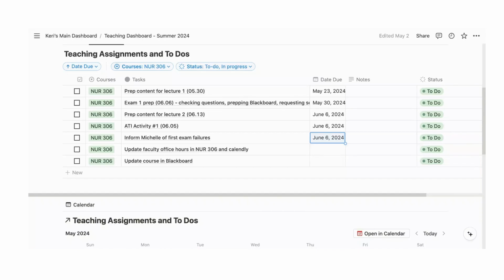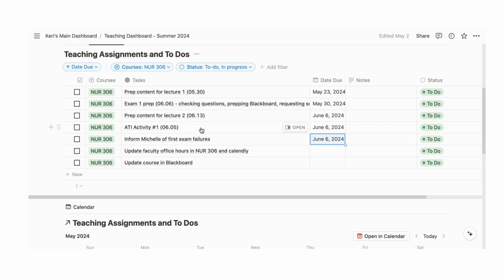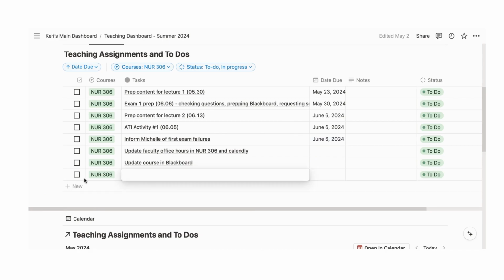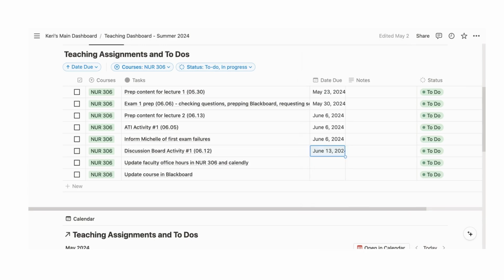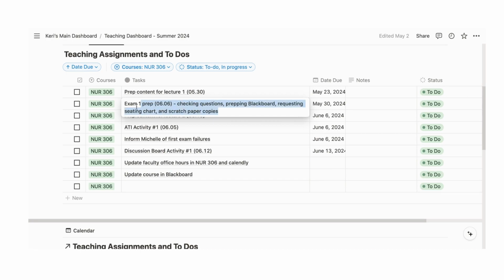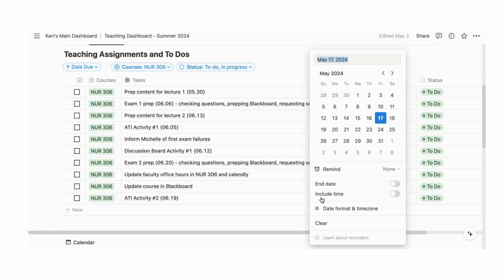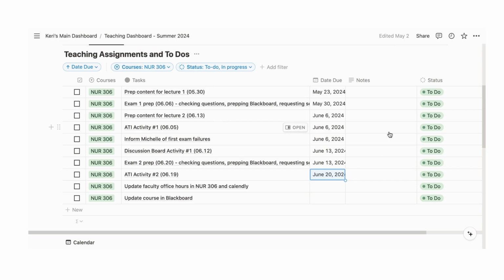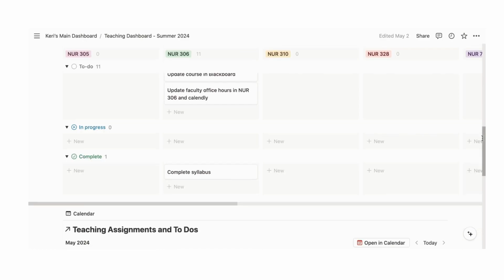Teaching Dashboard Quick Overview